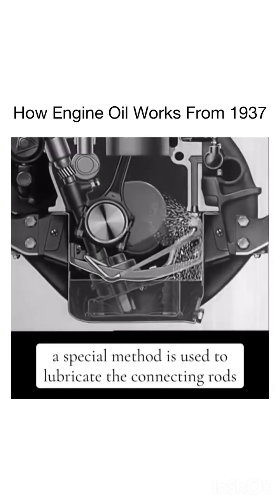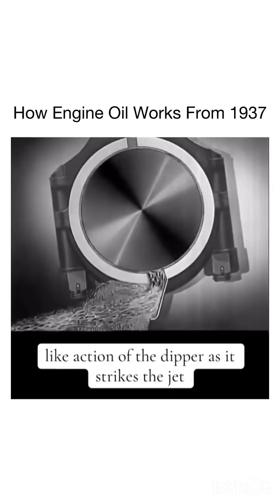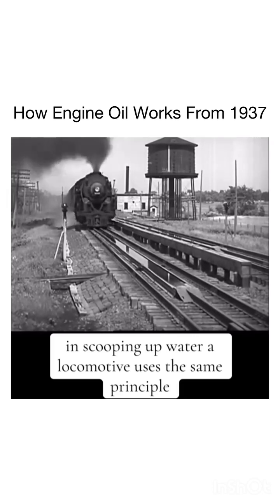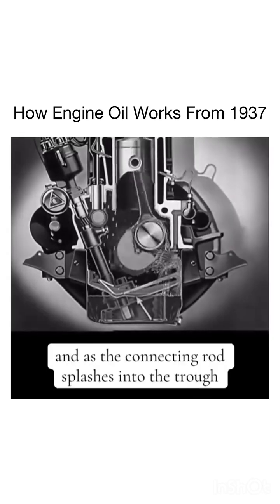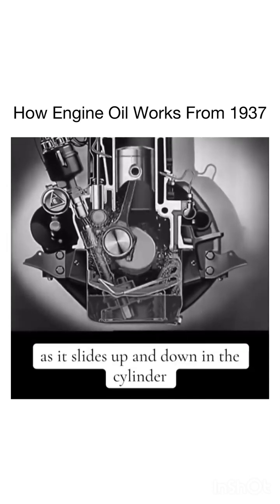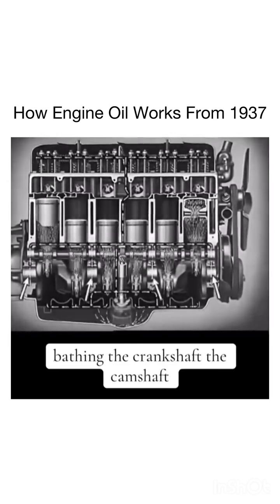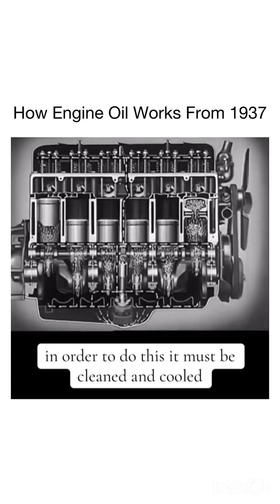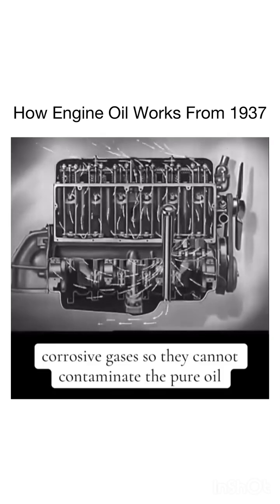How Engine Oil Works from 1937